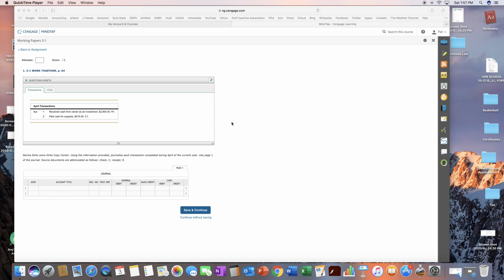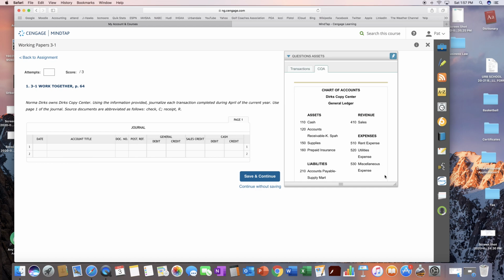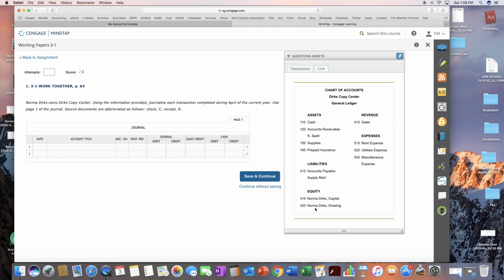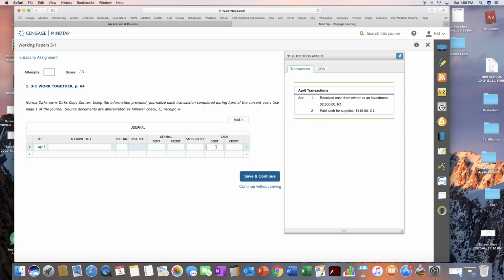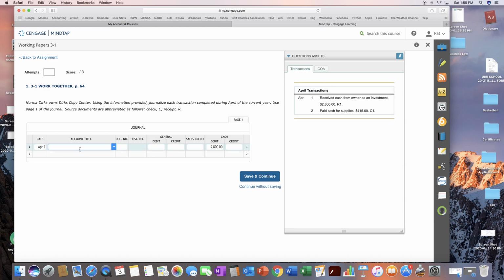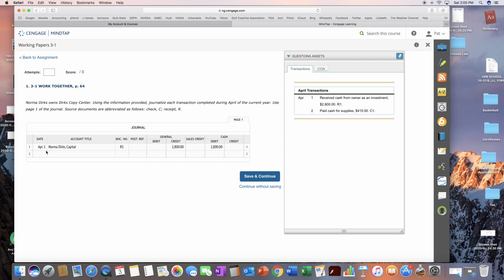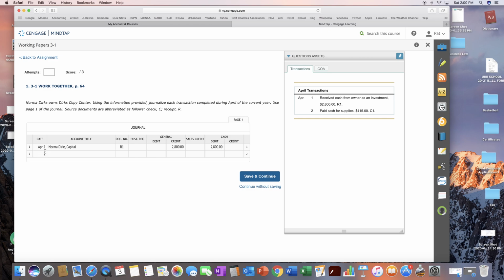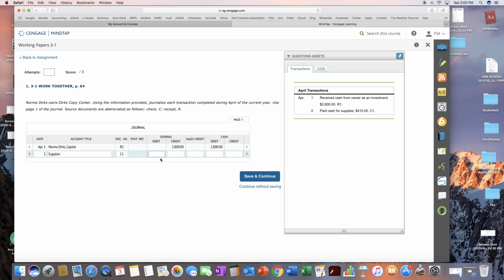3 1 Work Together Vid